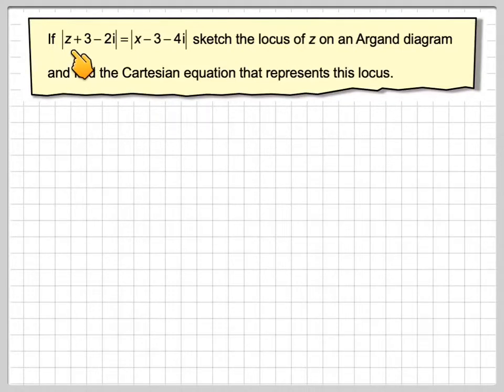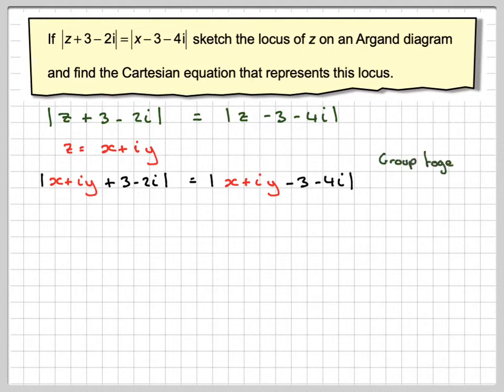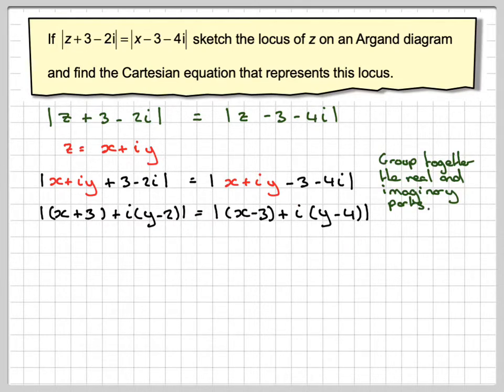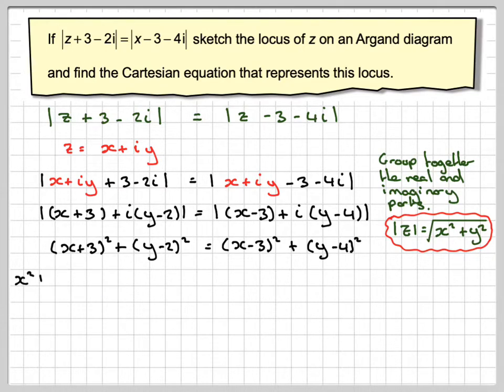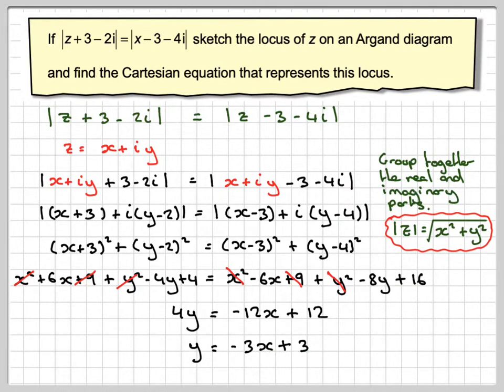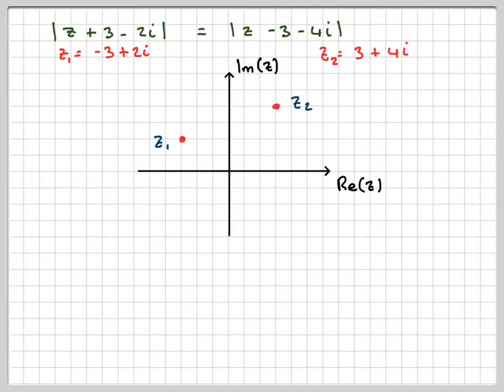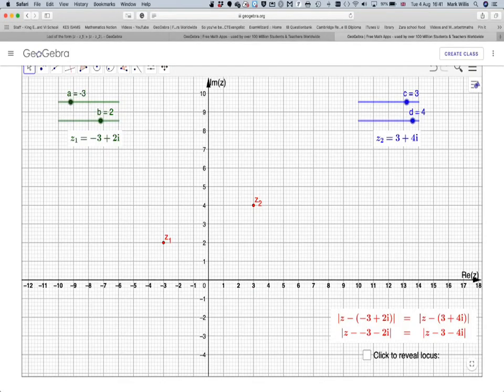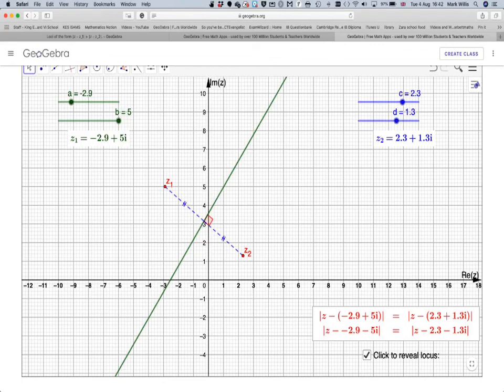Finding the Cartesian equation of the locus of lz - z_1l = lz - z_2l